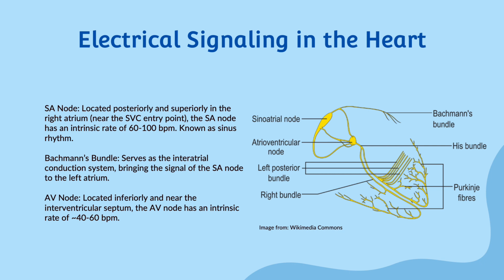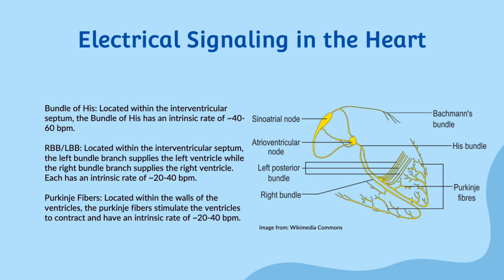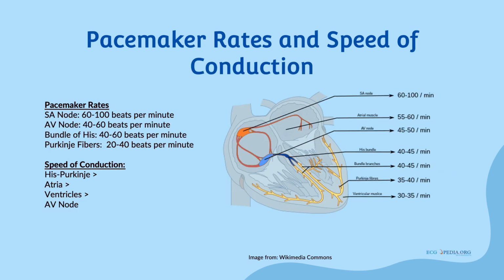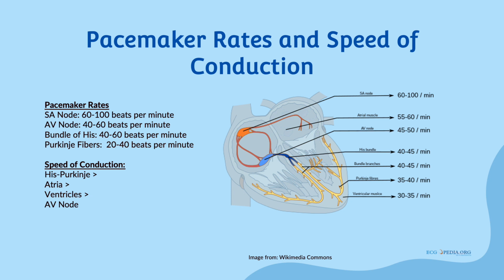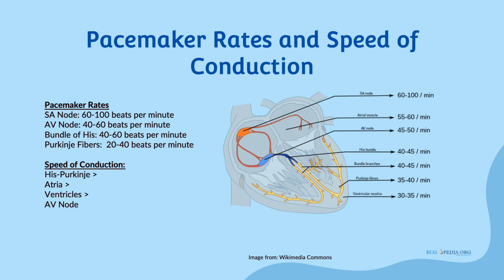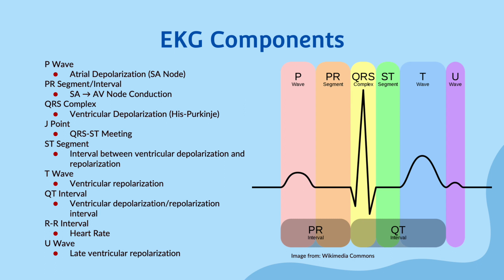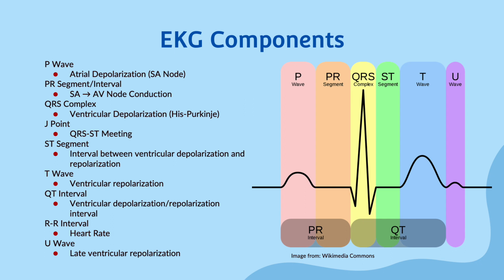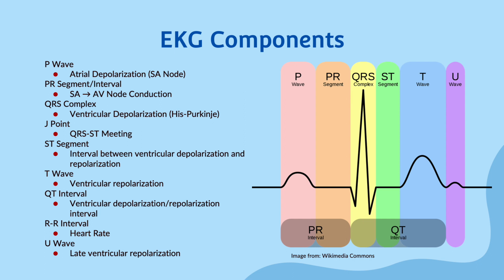EKG Basics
In this video, we lay the foundation for understanding the physiology behind, reading, and interpreting EKG's for the USMLE STEP 1 Exam.